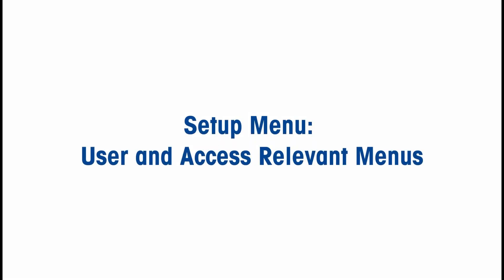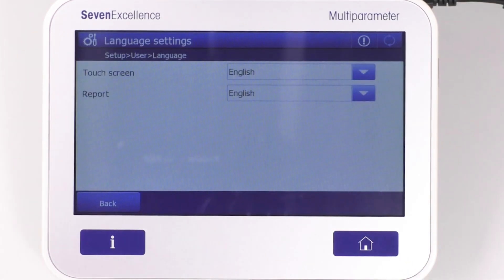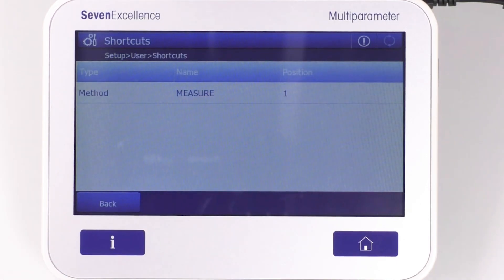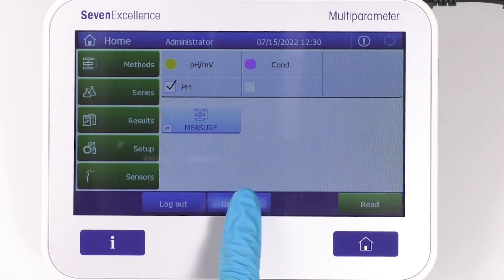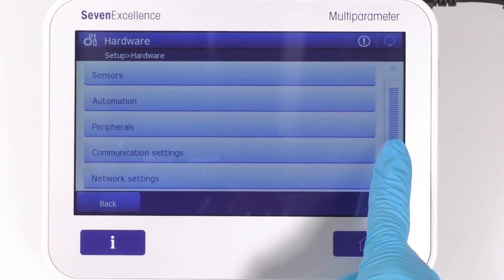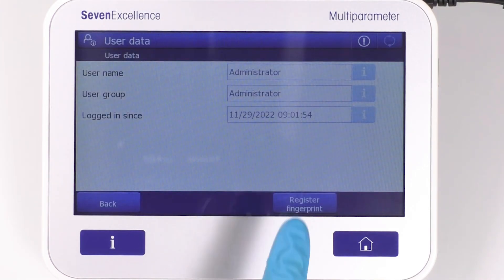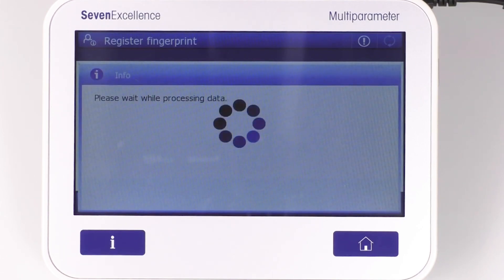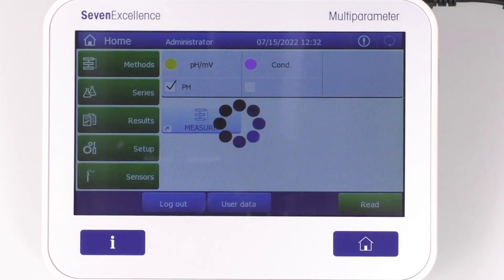SevenExcellence™ I Customize User Settings and Fingerprint Recognition – Part 9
This video segment shows you how to access the user settings of SevenExcellence™ meters by METTLER TOLEDO. By clicking on "user settings," you'll have access to a plethora of user-related options designed to enhance your user experience and streamline your workflow. Learn how you can easily customize:

- The language
- Screen settings
- Sound option
- Shortcuts
- Keyboard settings

The video also guides you through the activation process for the fingerprint reader option, which allows you to unlock your meter with a quick scan of your finger, adding an extra layer of convenience and security! We hope you enjoy this informative video!